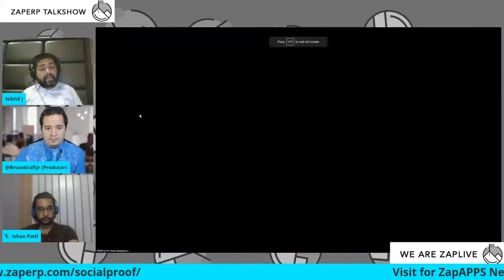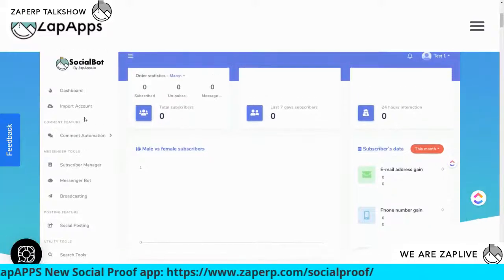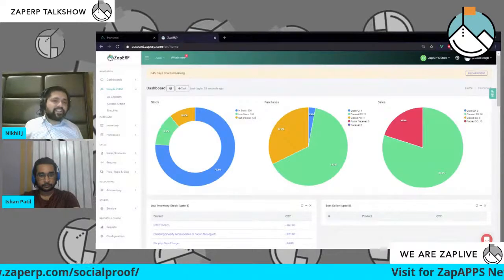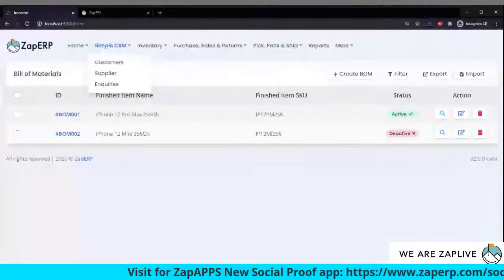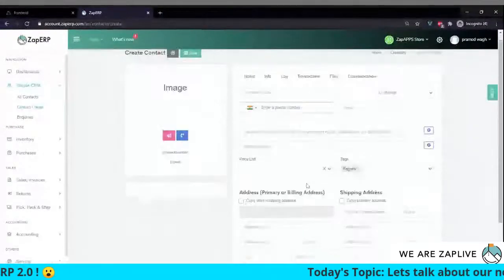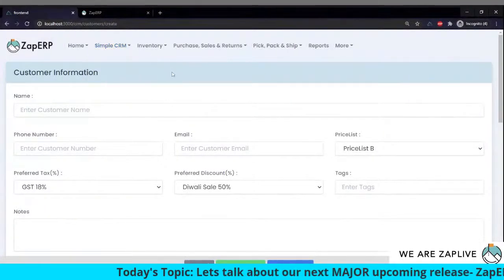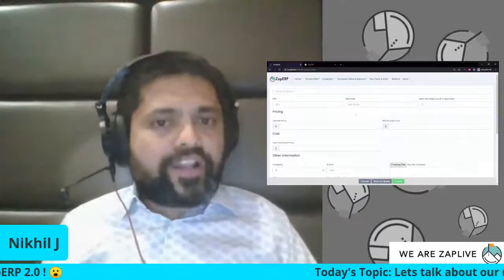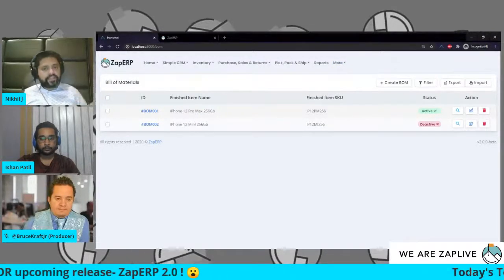The ZapApps Show S1E19- Lets talk ZapERP 2.0!